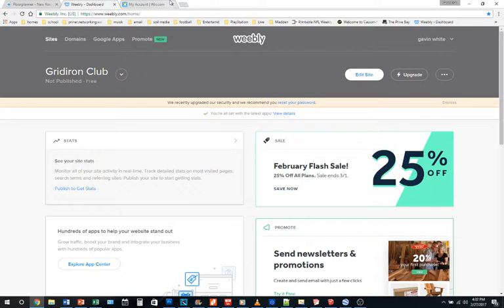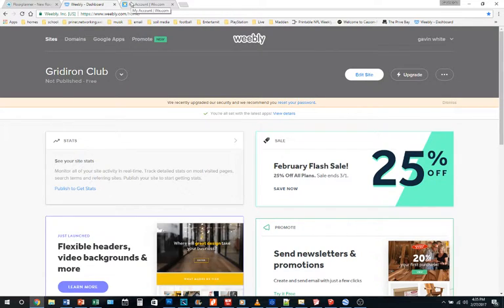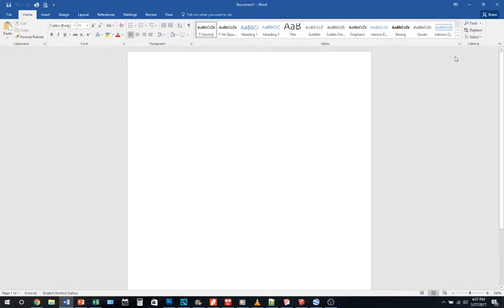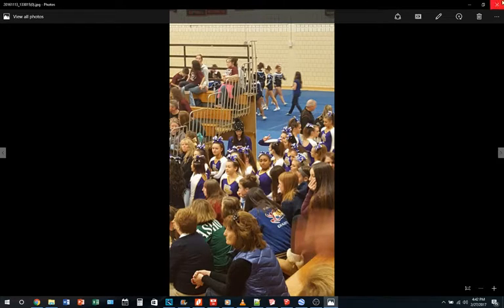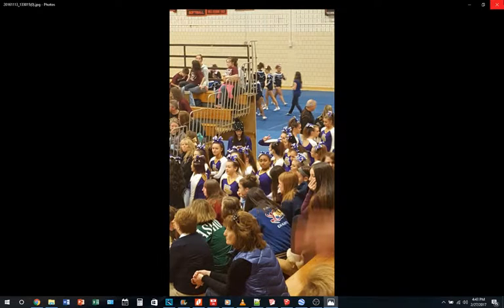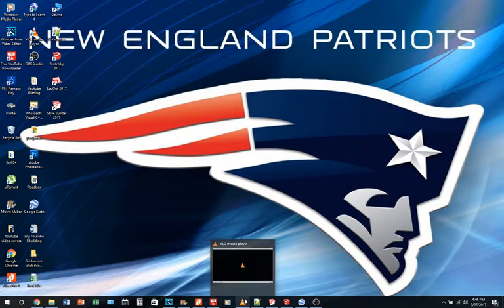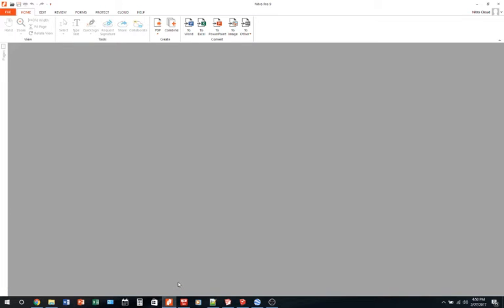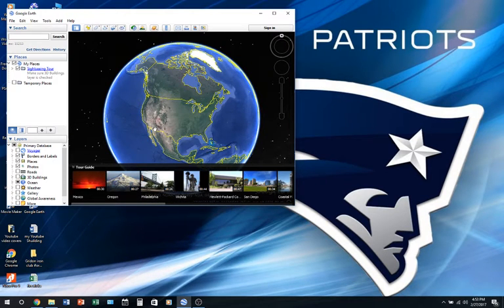Programs that i use on My computer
my name is Gavin i just start doing YouTube about 4 mouths ago so fair i love it get me something to do that i love doing so why not making  into a video so u know how do to it i do some UN- Boxing reviews and so many more if u like to flow me on Twitter U can at

my weekly Videos will as Flow

Monday--  Lets Talk PlayStation /  Kodi Video

Tuesday - Do a PlayStation Store Update / Live Steam a random Game

Wednesday – a random video on a topic / Make a phone video

Thursday- Live Steam a random Game? Talk about football news

Friday – reteach topic of the week / Talk about Basketball Games

Saturday – talk about baseball of the week MLB  / Live Steam a random Game

Sunday –new things that amazon Eco has / talk Hockey new in NHL

I will also make some computer videos for u as well

if u have Sub to please do i am trying to get good information to people like u that dont know how to do things but people on YouTube know and try to help that me so if u have Sub to me please do it relay means at lot and if u have like any of my video that i have done it makes my Day